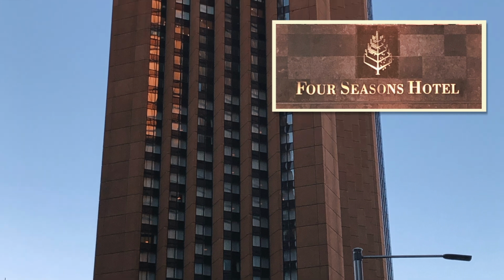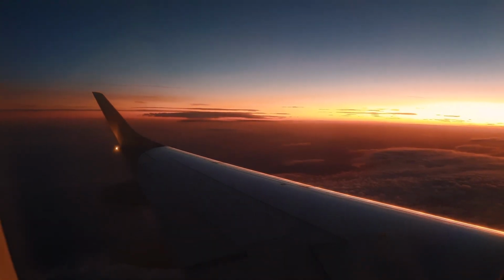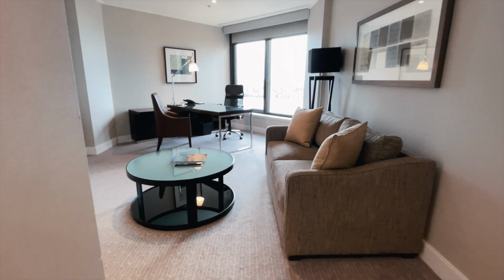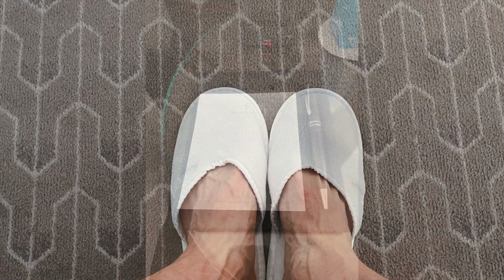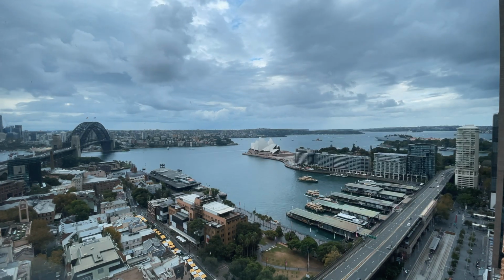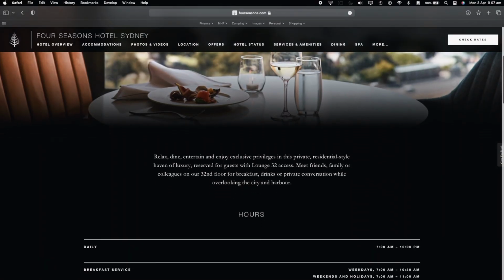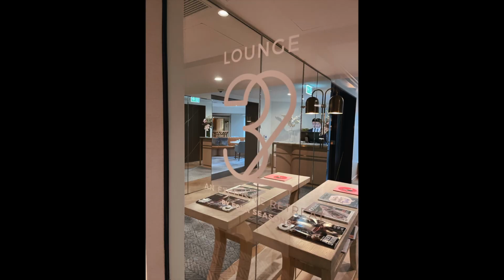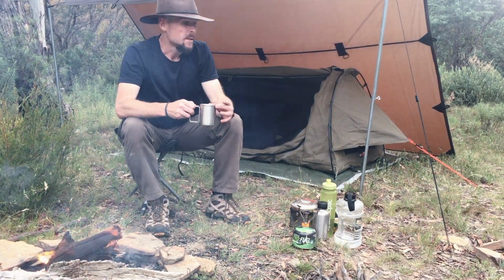Four Seasons Hotel Sydney | Full Harbour Club Suite | Canapés & Breakfast at Lounge 32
The FOUR SEASONS is one of Sydney luxury hotels.  Sitting on the harbour edge it has unspoilt, 360 degree views.  But that is just the start, the experience when you are in the hotel is just as good and when you have the chance to stay in a Full Harbour View Suite, they really turn it on for you.

Something different from my normal video journals when I am Out and About.  I hope you enjoy and if you'd like to see more like this let me know down below 🙂

You may have noticed I like a coffee!